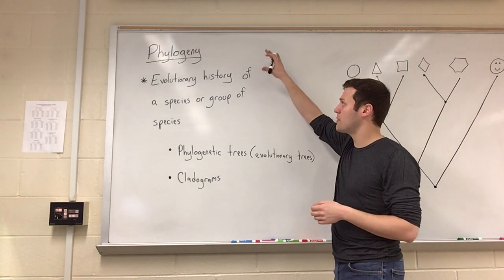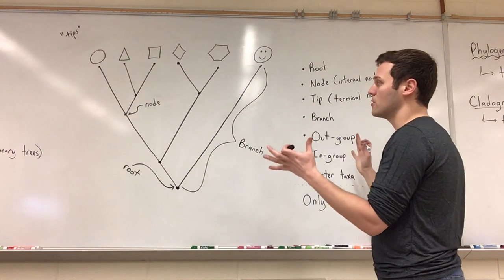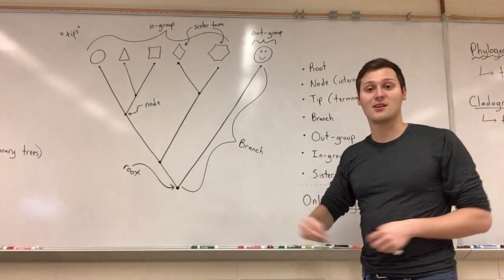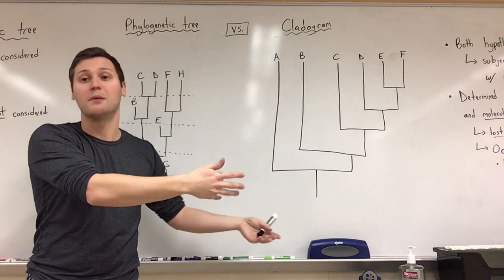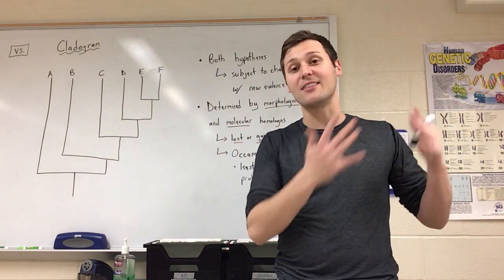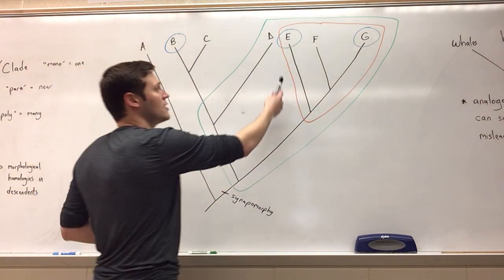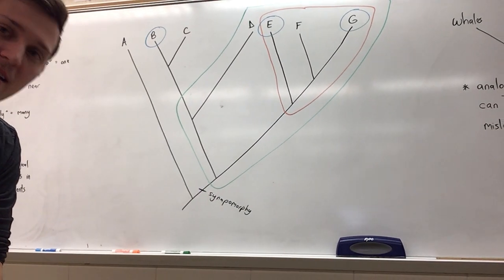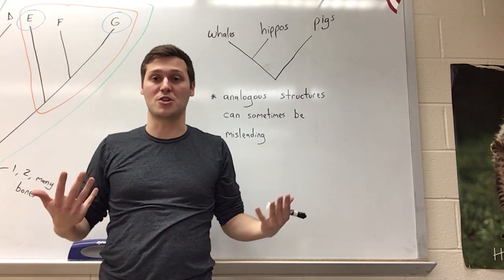(AP Biology) Phylogeny